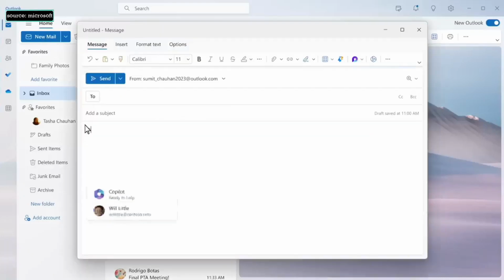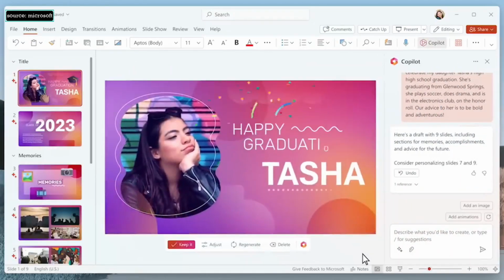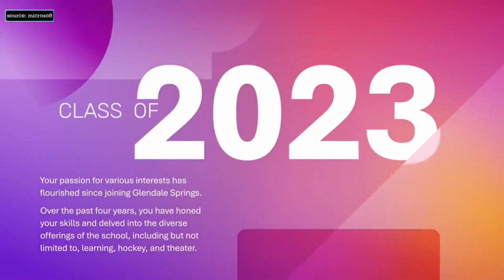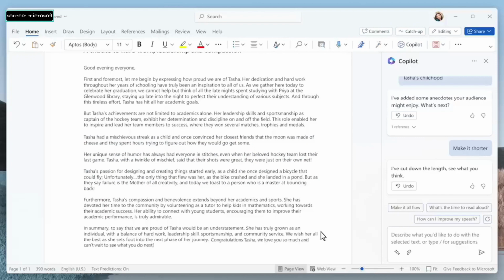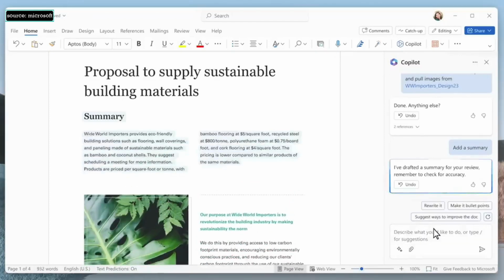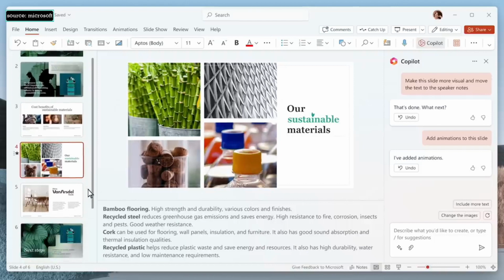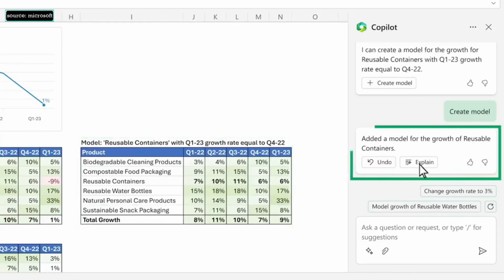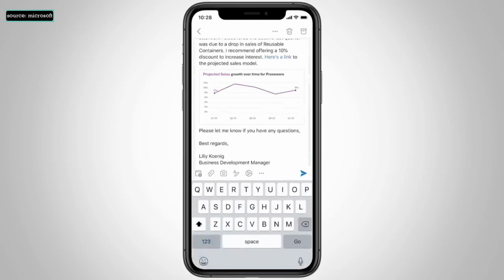Increase your Productivity by 1000% using Microsoft 365 CoPilot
In this video we will see some of the features of Microsoft 365 CoPilot that can help you increase your productive 10 folds by using AI in excel , word , powerpoint and outlook.